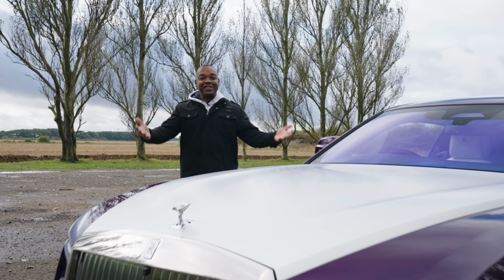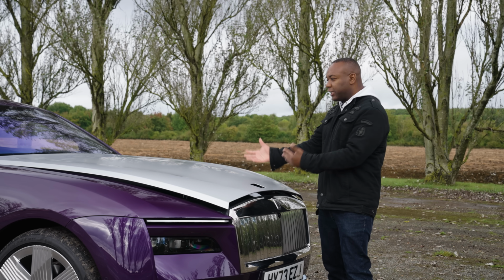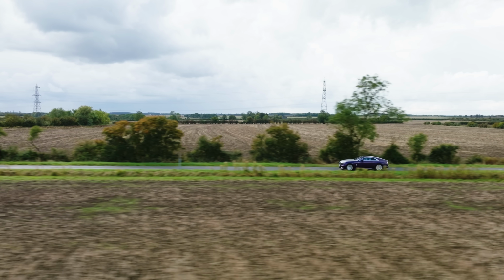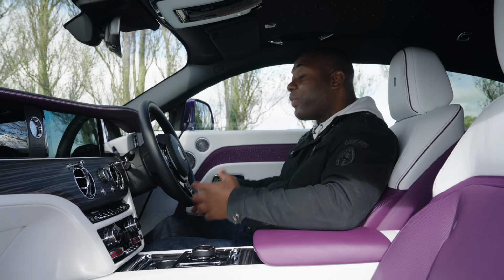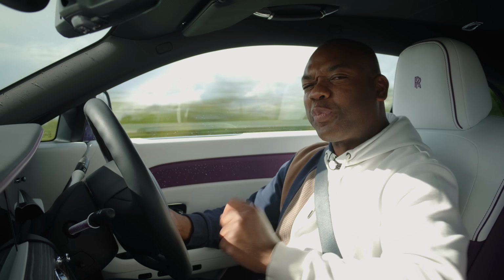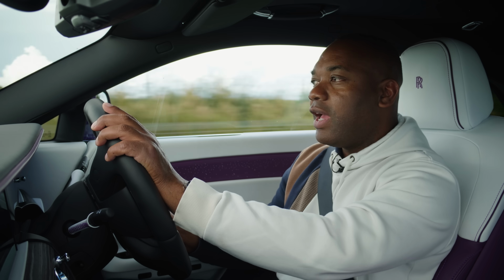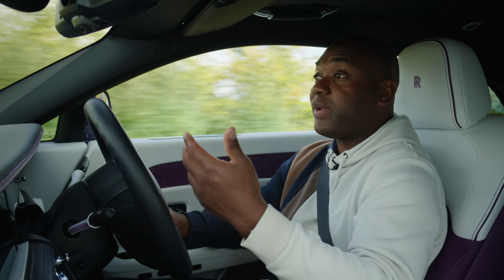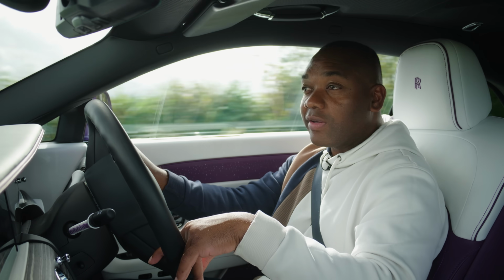Rolls-Royce Spectre Review: Is This £330,000 Car TOO Quiet?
Rory reviews the new Rolls-Royce Spectre and discovers one big problem: it might be too quiet.

Find out what your car's worth on Auto Trader. We look at millions of vehicles every day to ensure your valuation is accurate

✅ head-to-heads